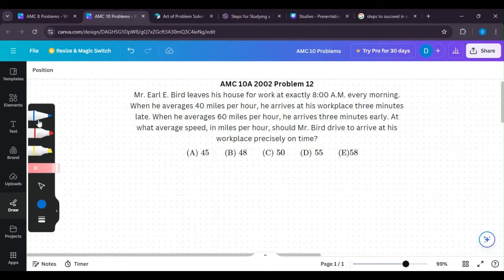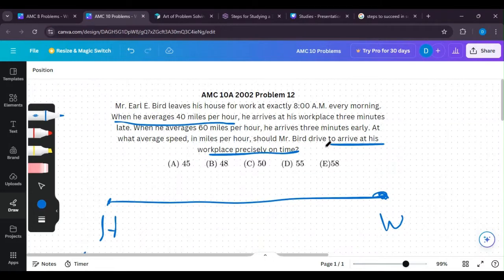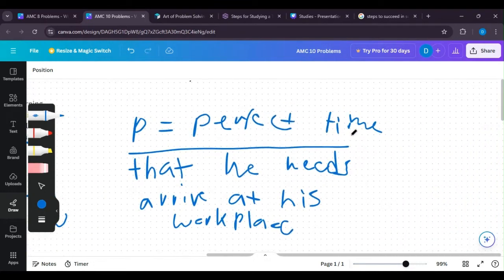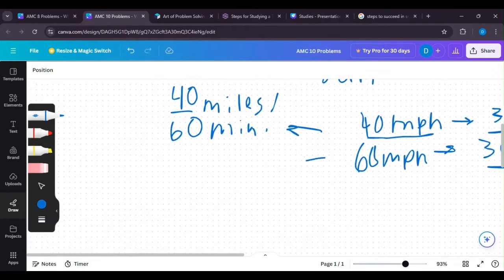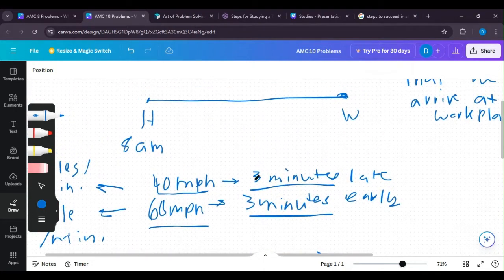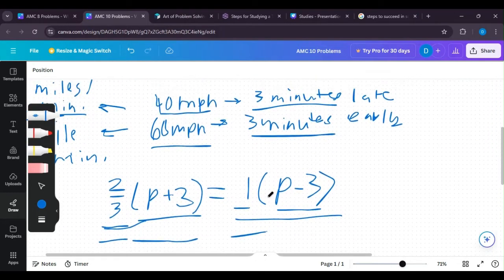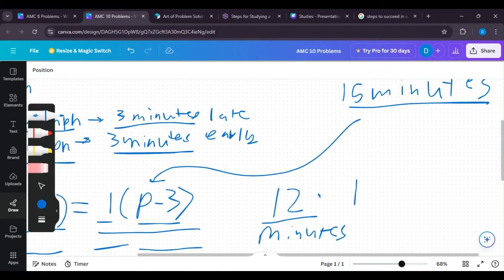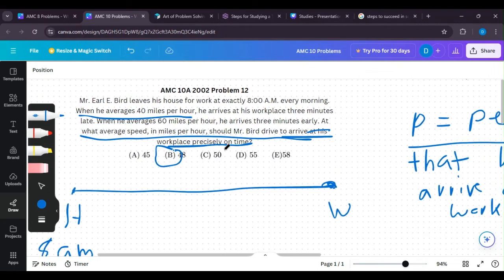AMC 10A 2002: Problem 12 Breakdown